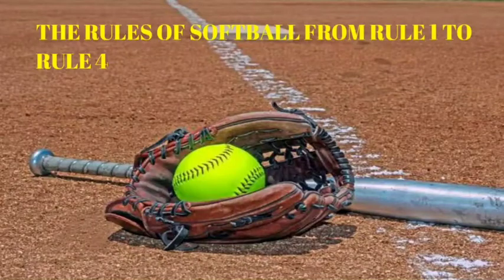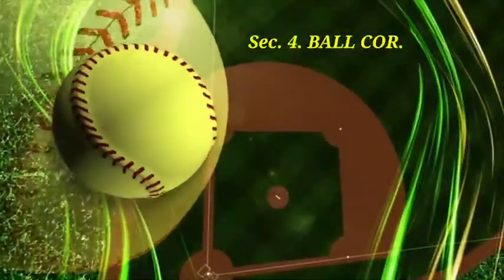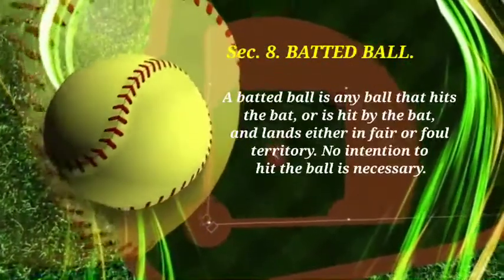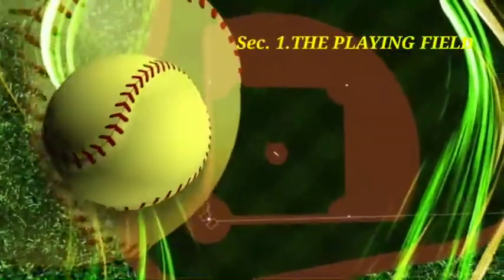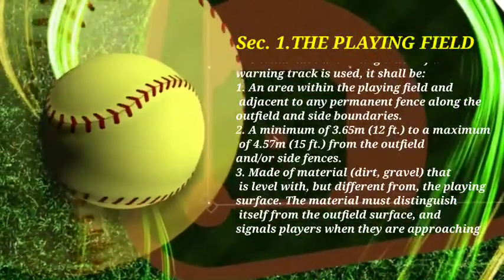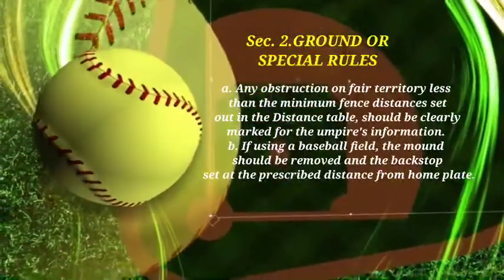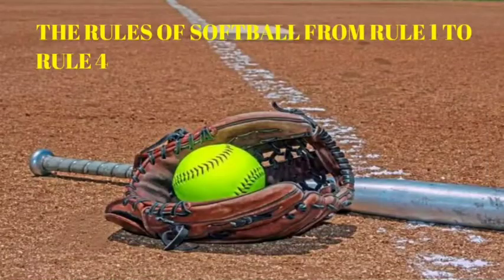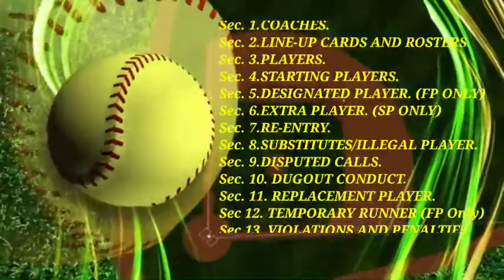The rules of softball from Rule 1 to Rule 4 (Darious M Padaong 2 BPED B)